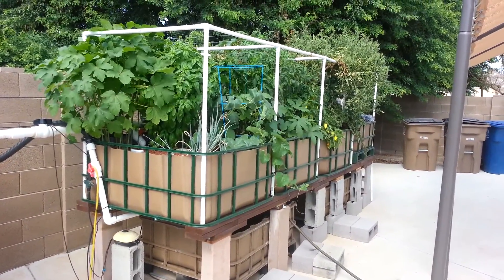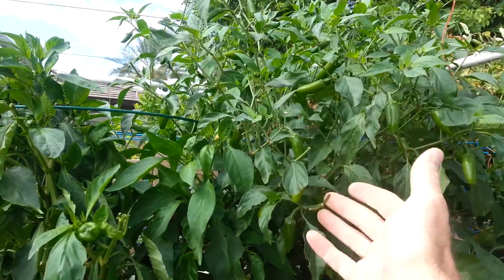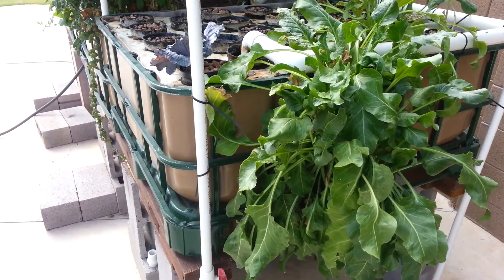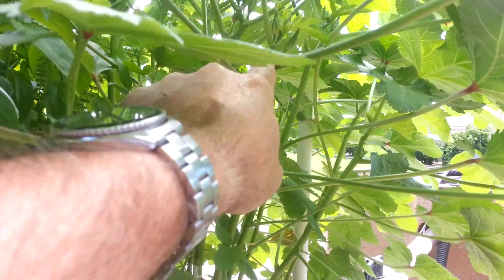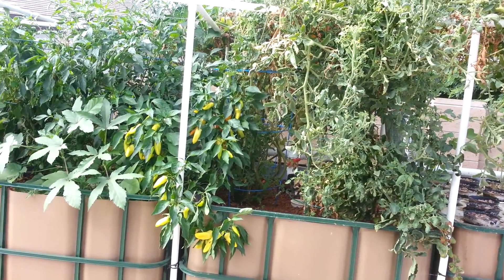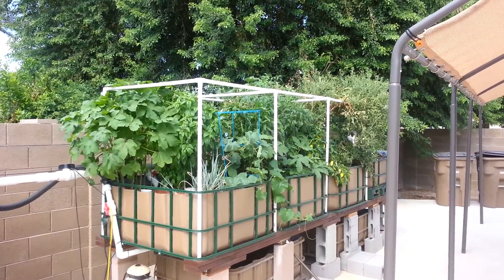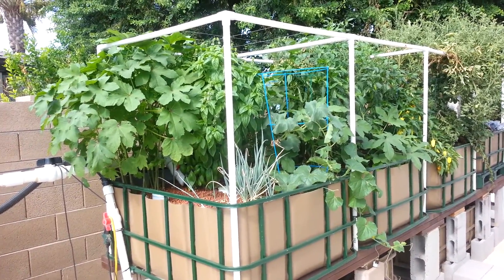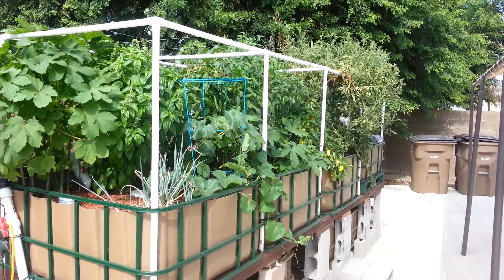Aquaponics in Arizona - Growing in August.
Growing vegetables in the heat of the deasert.